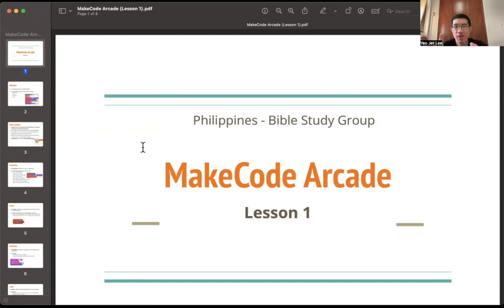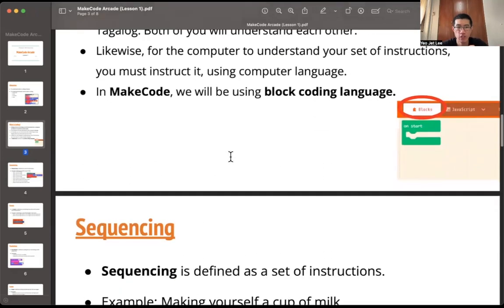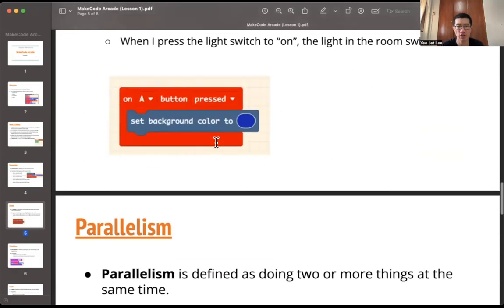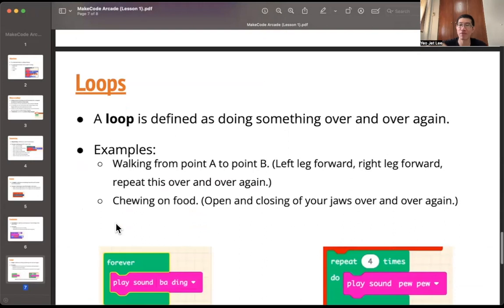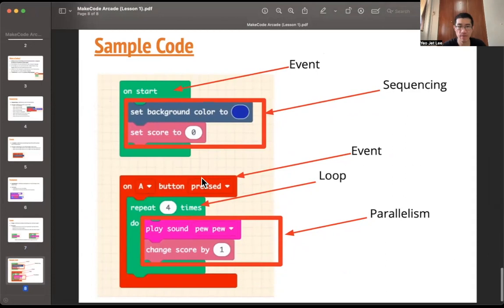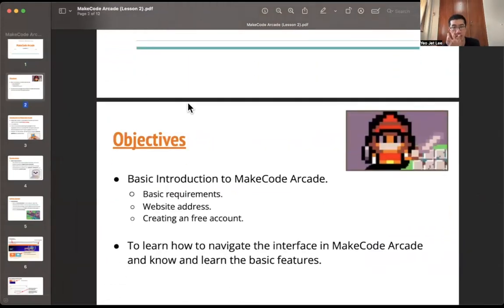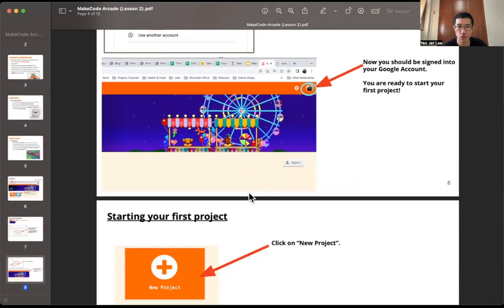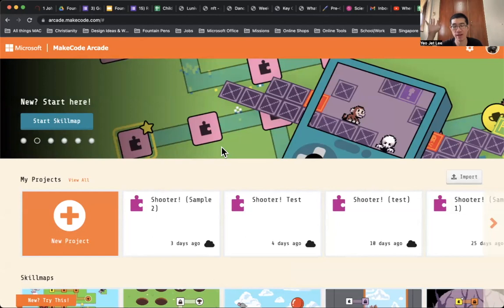Coding Crash Course Part #1 (MakeCode Arcade)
This is a crash course for coding in Microsoft MakeCode Arcade.

In Part 1, we will go through the basic theory about Coding.